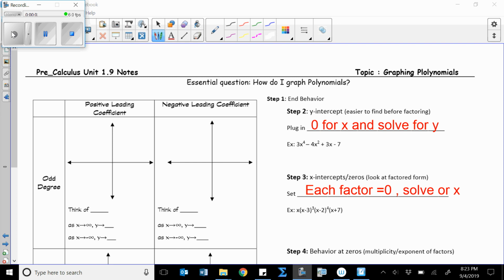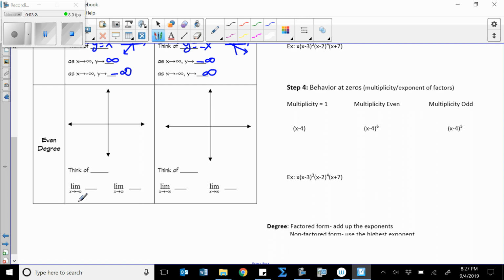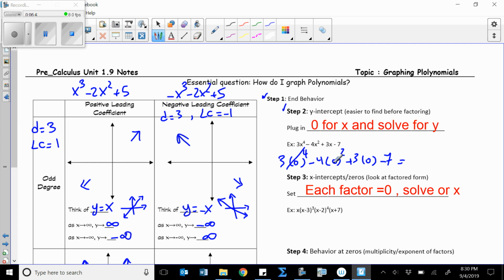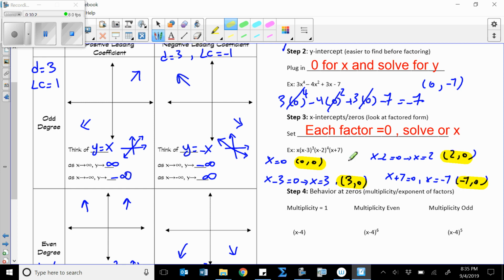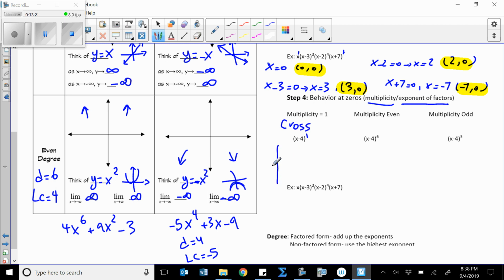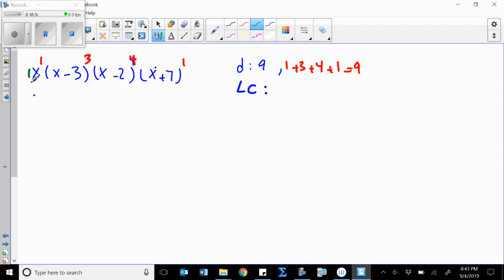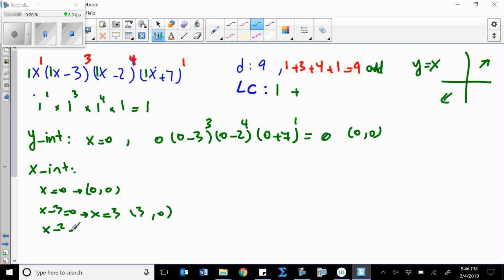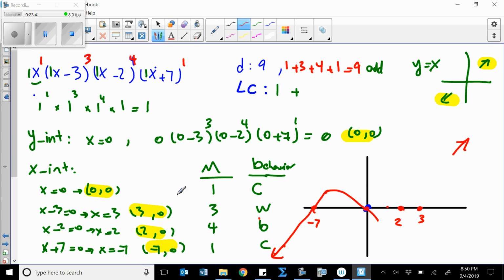1 9 graphing polynomials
How to graph a polynomial?